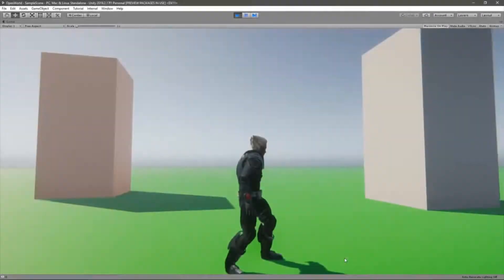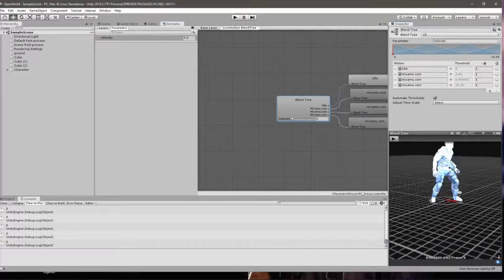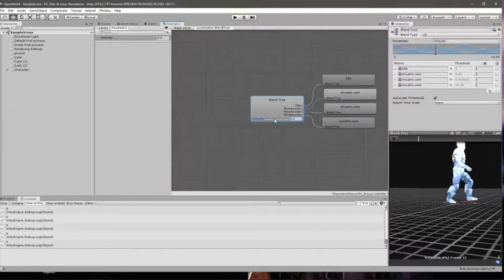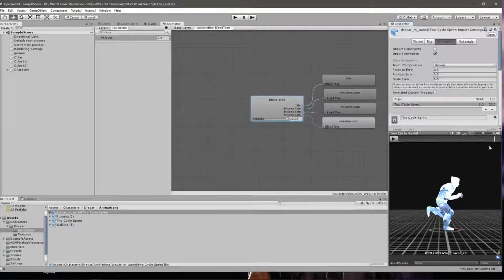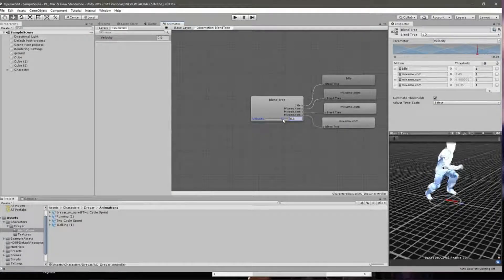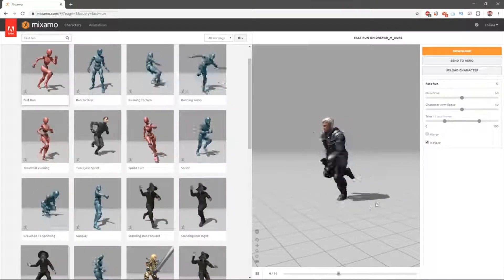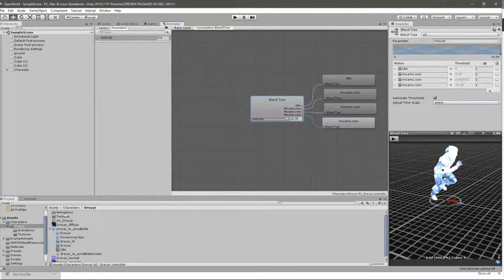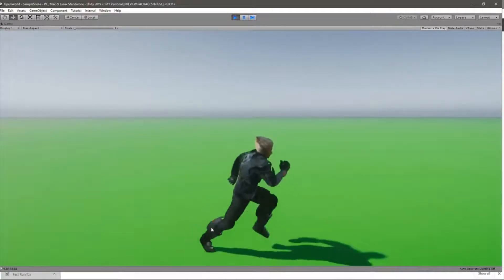Unity Open World - #16 (Smooth Blend Tree)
In this episode, I am going to fix some animation blending issues in the blend tree I have used for the movement animations of my character. The problem I had was, when my character's speed increase from run speed to sprint speed, in the moddle of the transition, there comes a place where the running and sprinting animations doesn't synchronize. As a result of that, the animation looks like stuttering a leg. I am giong to fix that issue today.